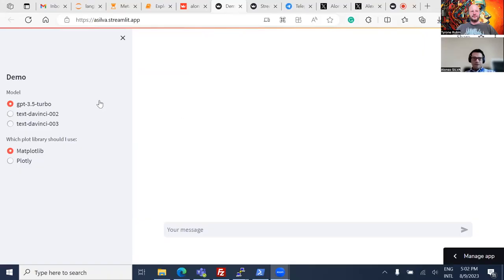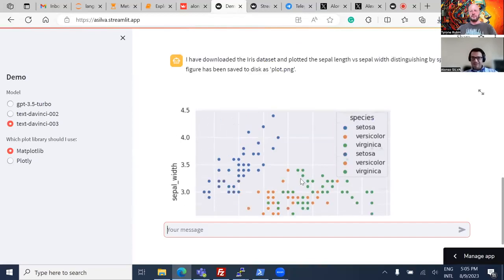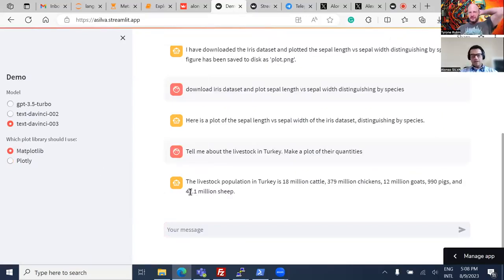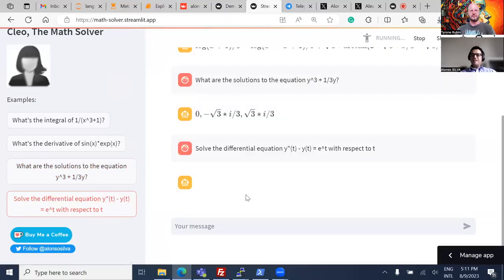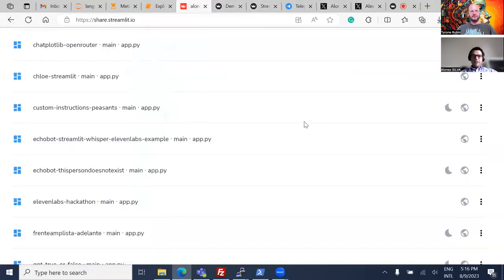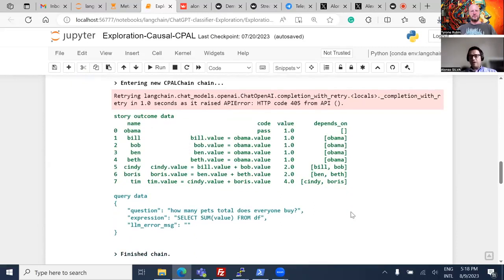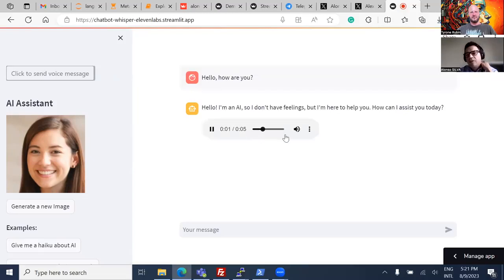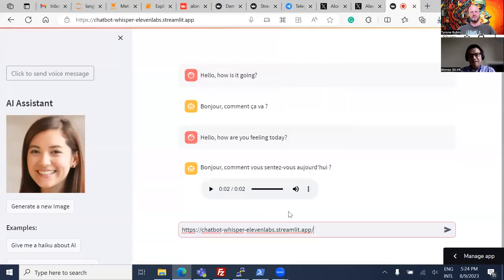AI TOOLS SHOW EPISODE 10